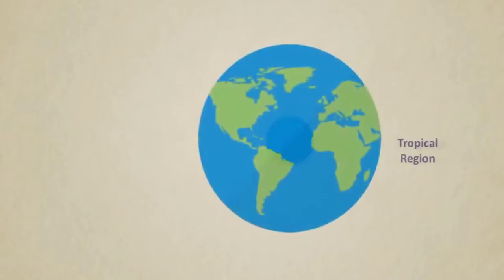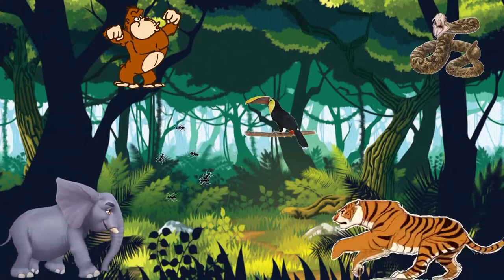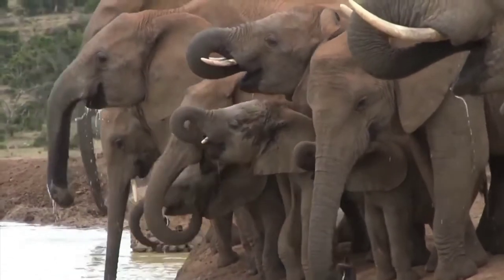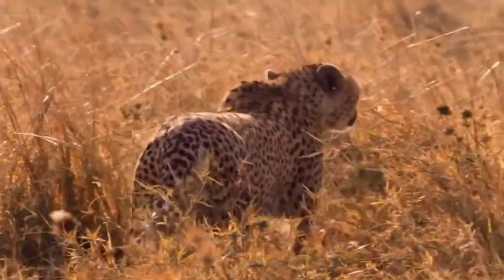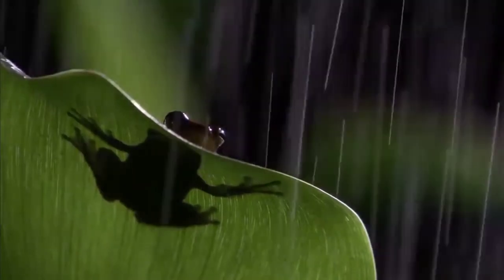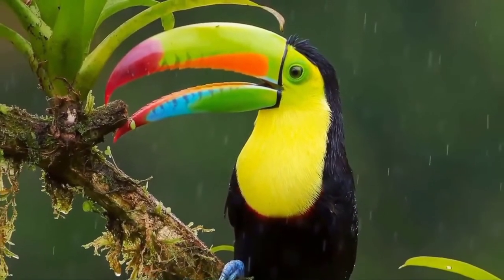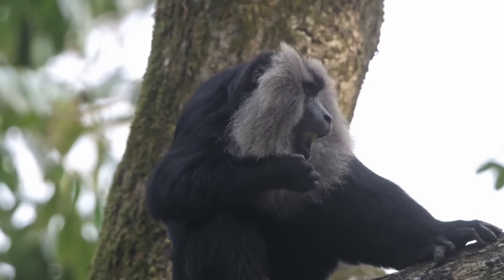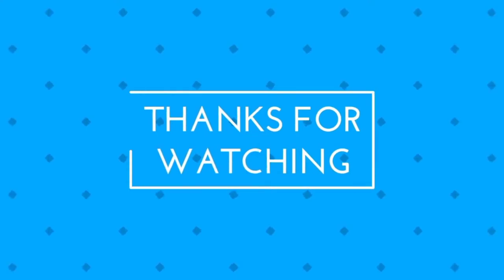Adaptation of animals - Part 3 || Weather, Climate and Adaptation || Tropical Regions || Chapter 7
Class 7
Chapter 7 - Weather, Climate and Adaptations of animals to Climate
Adaptation of animals in Tropical Regions
Through this video you can learn about climate and adaptation in tropical rain-forests.
The term Tropical Region, means places near the Equator. These are the tall and dense jungles that receive heavy rainfall every year. Most of the Tropical Rainforests are present in Western Ghats and Assam in India, Southeast Asia, Central America and Central Africa. The region of Tropical Rainforests are closer to the sun as compared to Polar Region.  Due to which the heating of Tropical Rainforests is much higher than Polar Regions, leading to its hot climate also there is heavy rainfall in these regions.
There are wide variety of plants and animals in this region. Some examples of animals are Elephants, Apes, Gorillas, Tigers, Leopards, Snakes, Lizards,  Insects and variety of Birds as well. To survive in the surrounding climate, certain feature and habits develop in an organisms, we call them as adaptations.